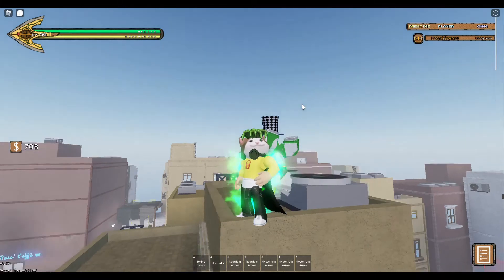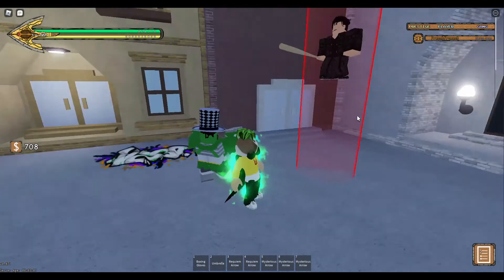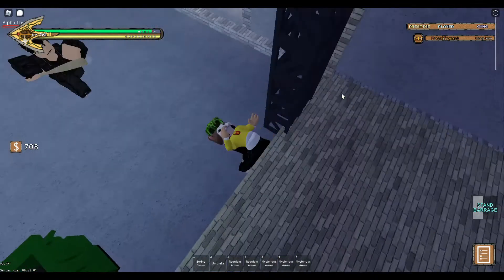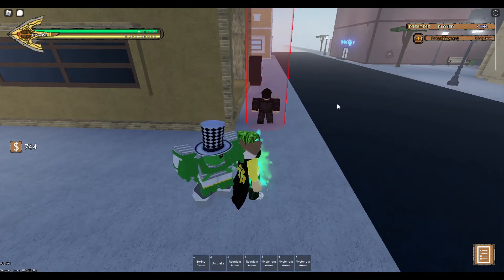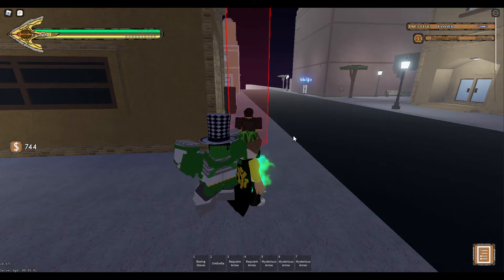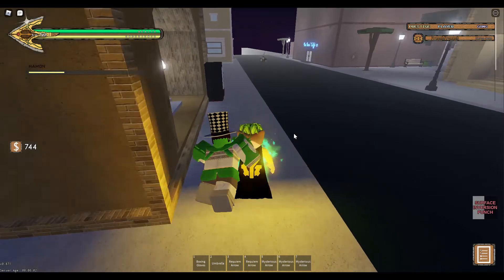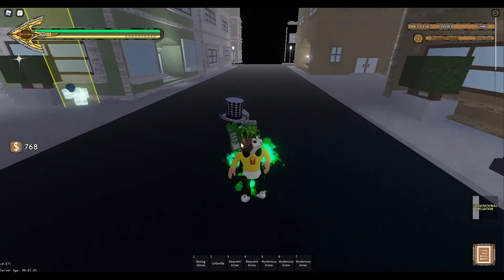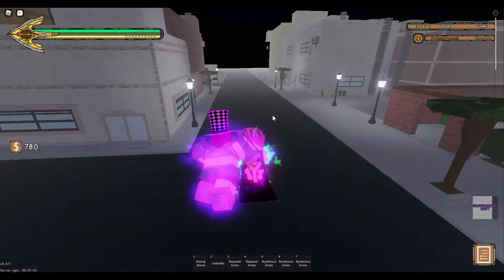[YBA] C-moon showcase